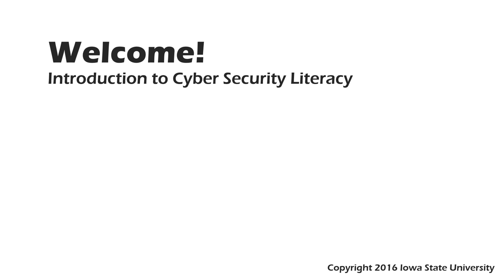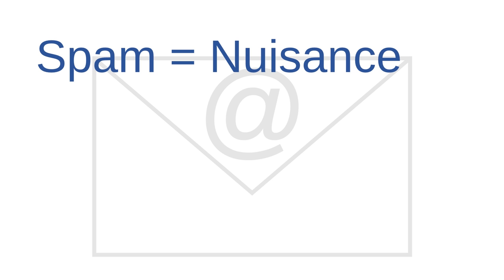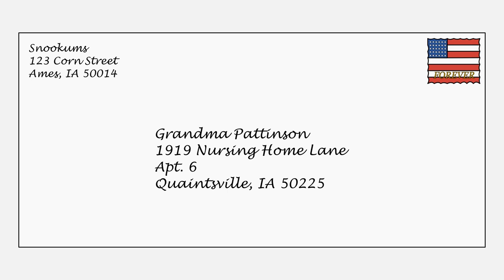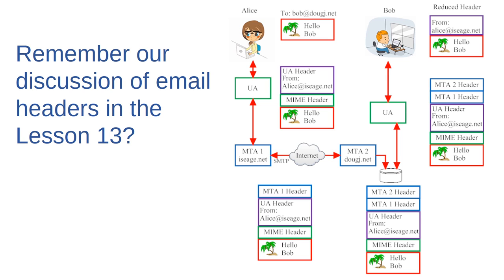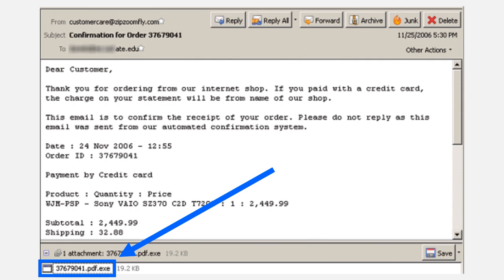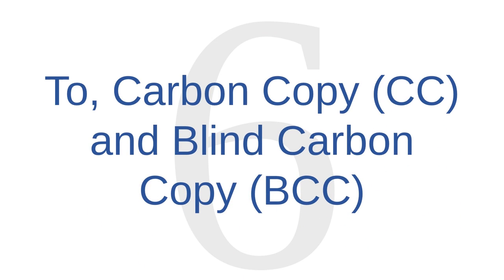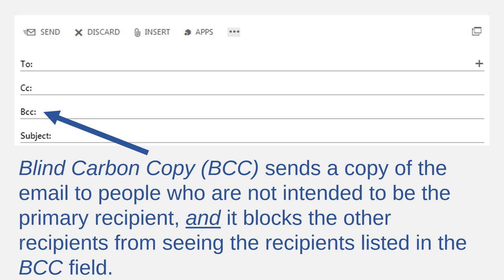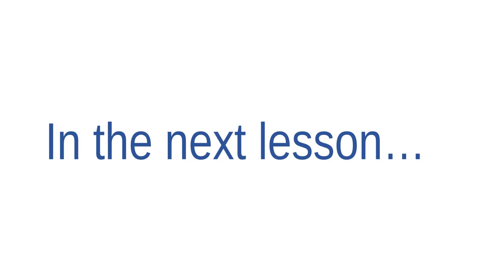Lesson 14: Email Security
Discusses six common email threats:

1. Eavesdropping [0:24]
2. Spamming and Phishing [1:35]
3. Spoofing [3:23]
4. Malicious Email Attachments [5:13]
5. Replying and Forwarding Issues [6:37]
6. Carbon Copy (CC) and Blind Carbon Copy (BCC) Issues [8:37]

Typo warning: An unneeded "the" appears on screen between 4:53 and 5:13.